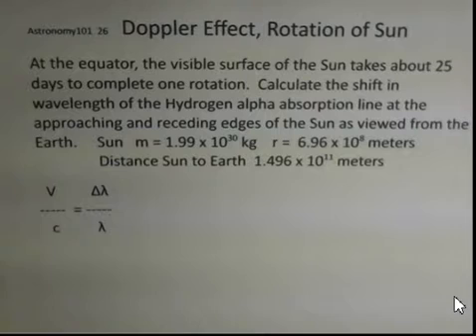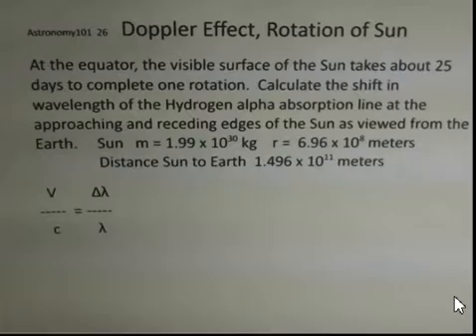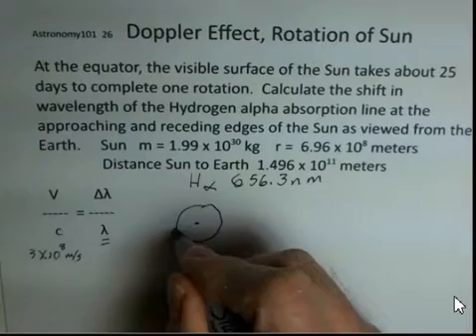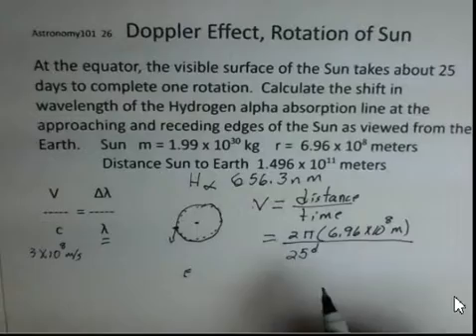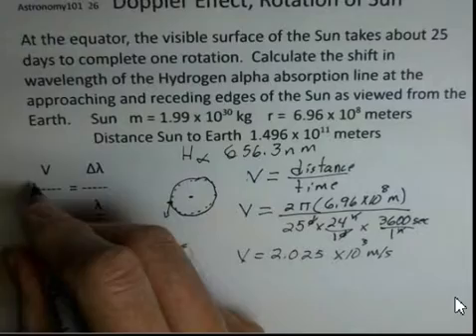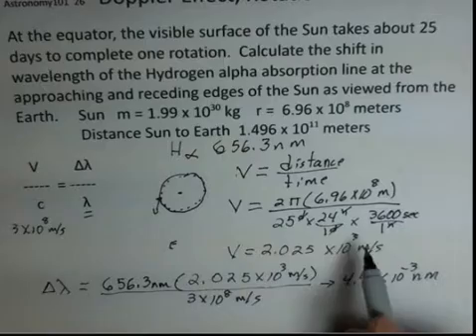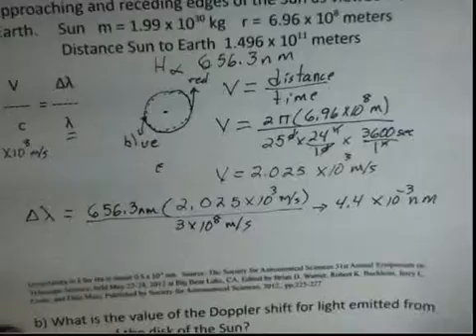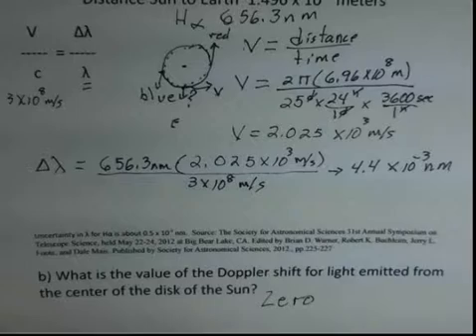Doppler Shift of Light From Edge of Sun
Light from the edge of the Sun is shifted in wavelength due to the motion of the edge of the Sun toward (and away from) the Earth.  The speed of approach is calculated given the radius of the Sun and the number of days for it to spin once at its equator.  The amount of Doppler Shift for the hydrogen alpha spectral line is calculated.  Introductory General Astronomy